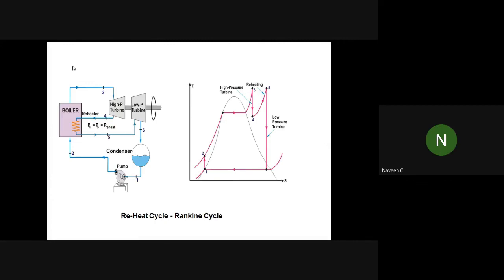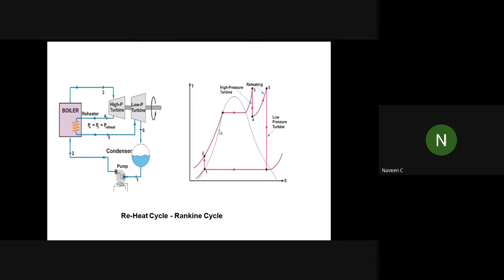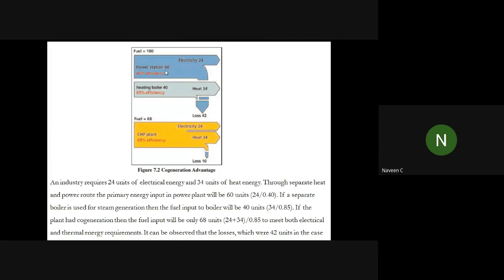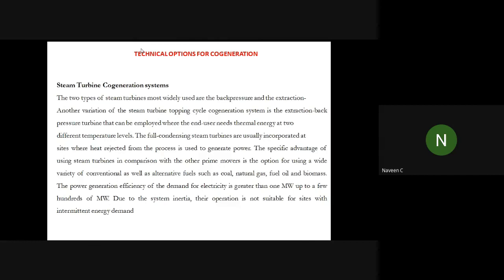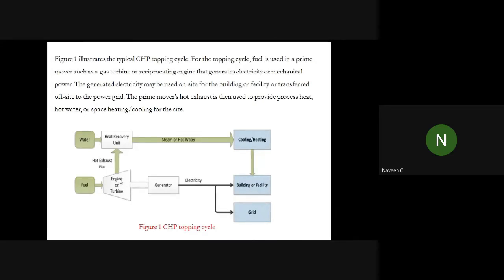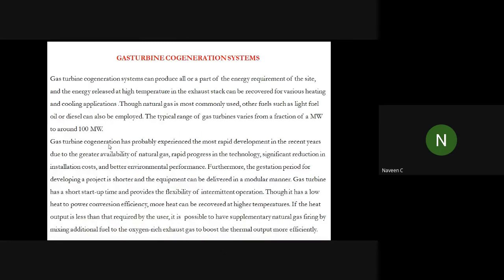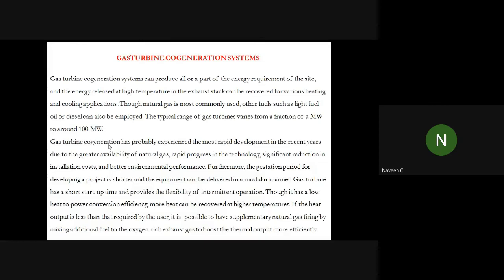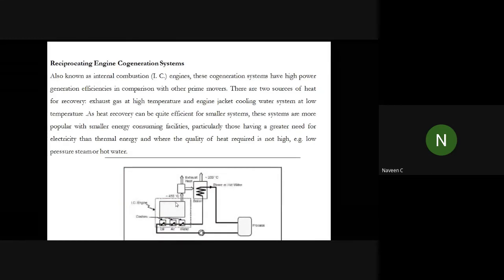//INTRODUCTION ON //COGENERATION or CHP// PART 2//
Easy way of learning co-generation or CHP